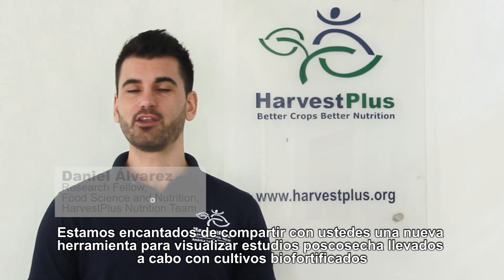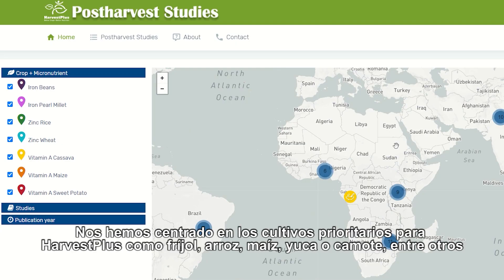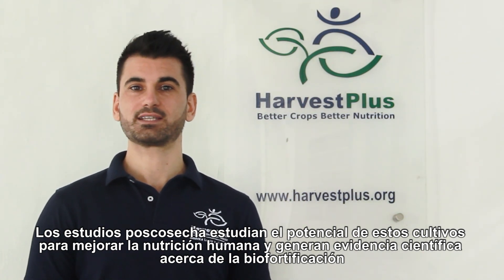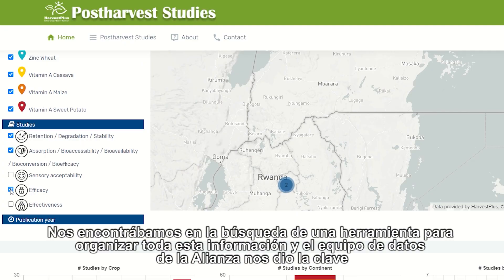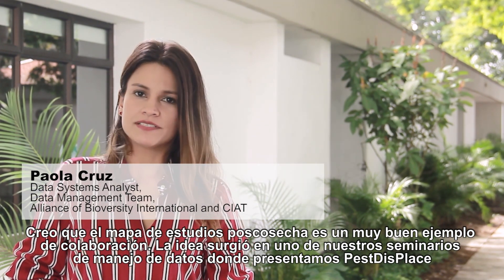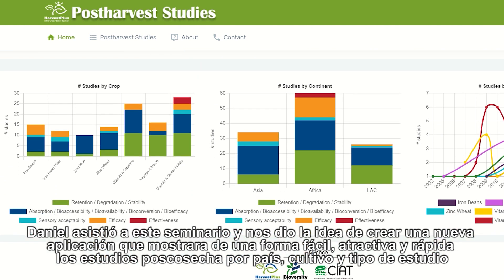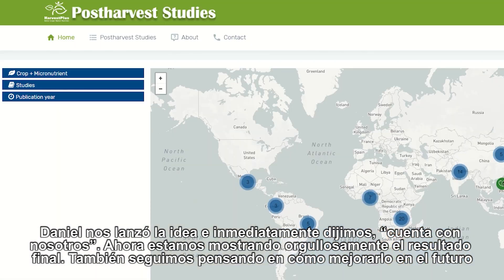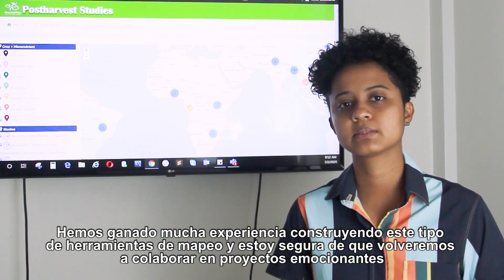A new app mapping postharvest studies in biofortified crops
This digital tool beautifully and concisely summarizes scientific literature on postharvest studies with biofortified crops.